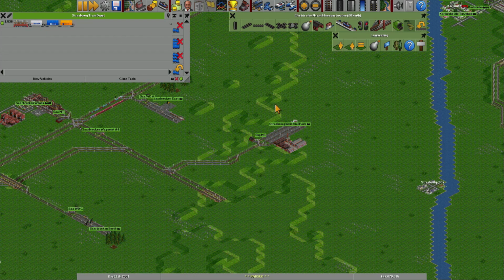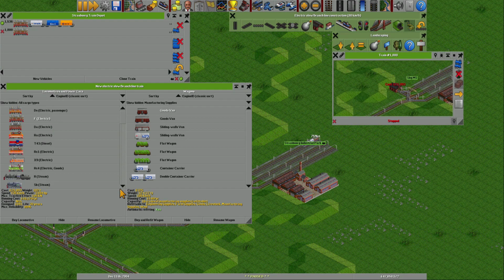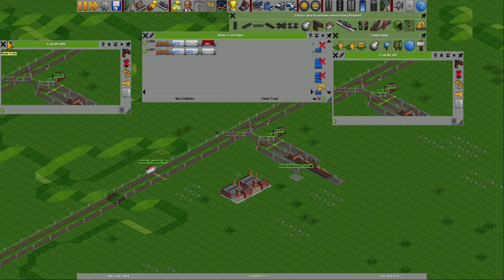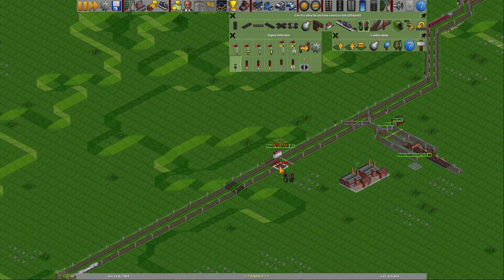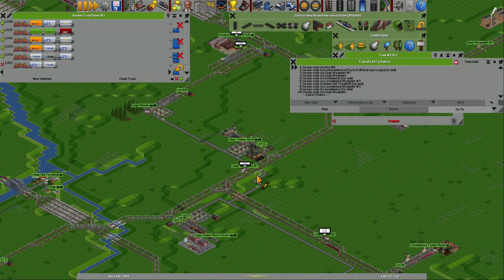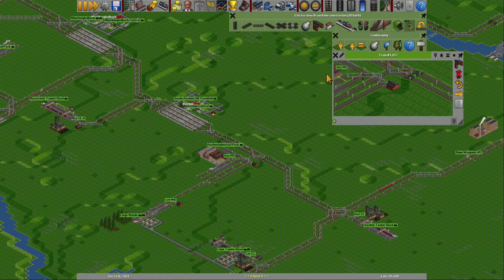OTTD Huge Europe E161 – Megalomaniac Sunday – Nice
In this episode, France is more or less sorted. A tiny extension of the network from Toulon to Nice, but otherwise the episode is totally dominated by short Manufacturing Supply trains as no less than 15 lines carrying those are set up.